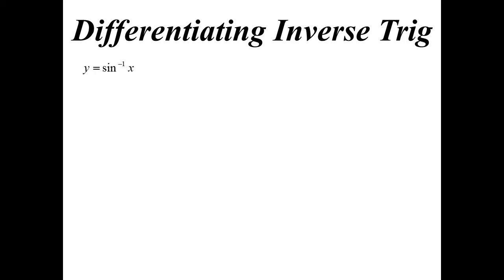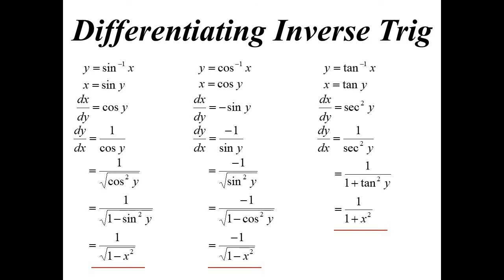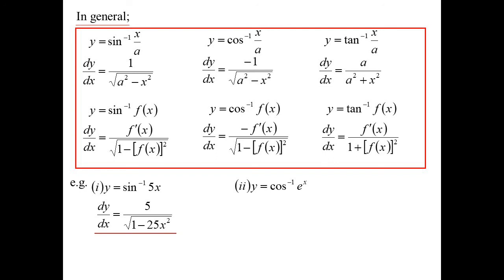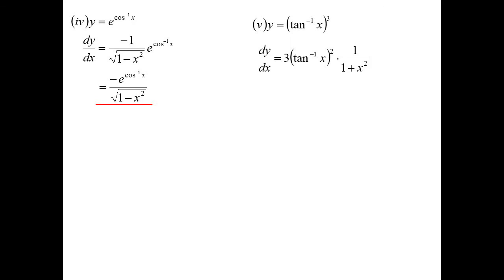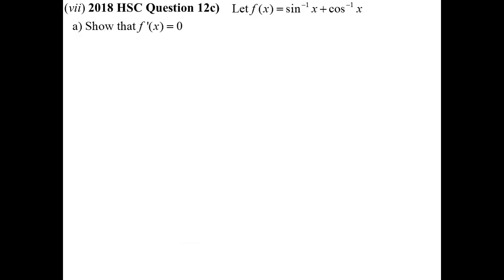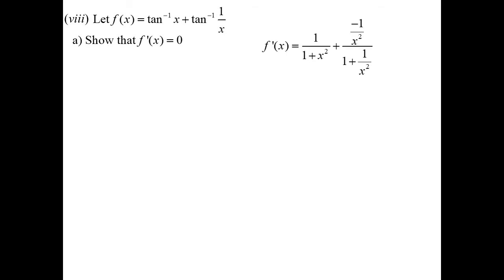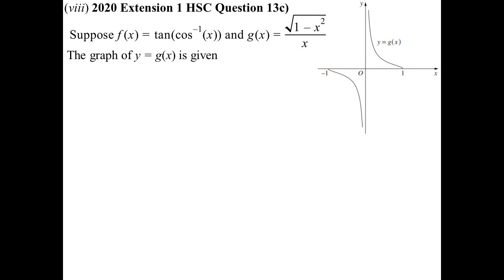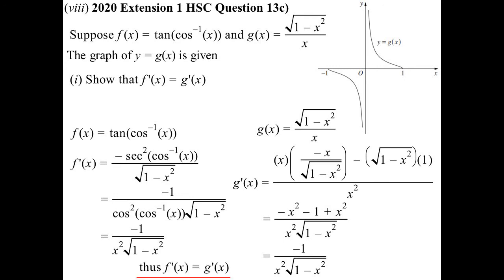12X1 T09 01 differentiating inverse trig 2021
Creating the derivatives for the family of functions that are the inverse trig functions